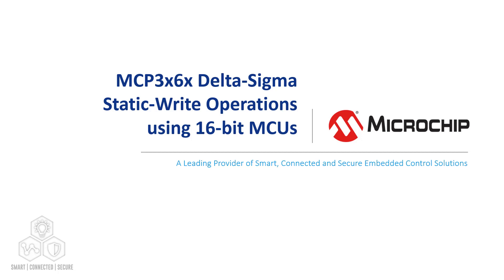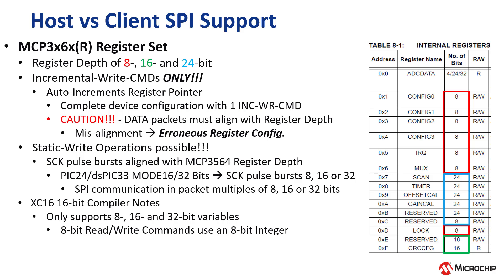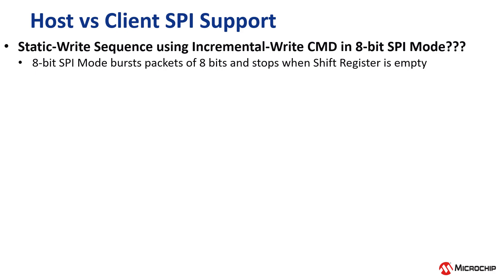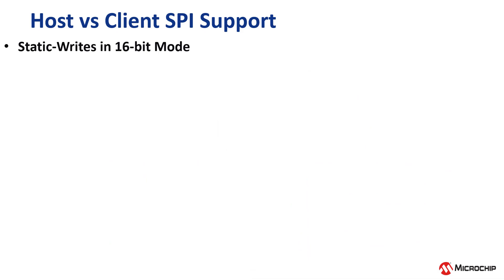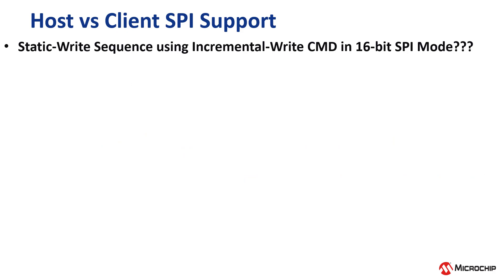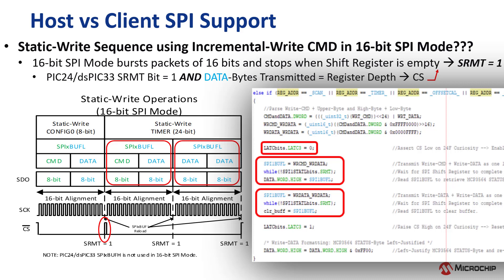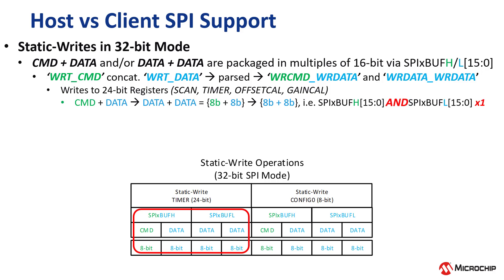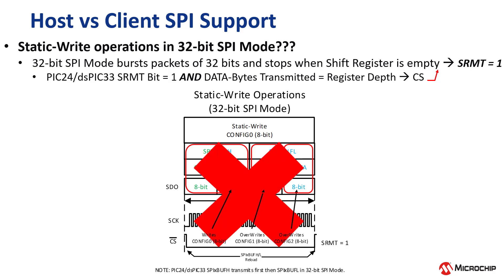MCP3x6x Delta-Sigma Static-Write Operations using 16-bit MCUs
Code Review of 8-, 16-, and 32-bit Static-Write Operations for the MCP3x6x family of Delta-Sigma ADC's using Microchip's 16-Bit MCU's and the MPLAB® XC16 Compiler.

0:00 - Introduction
0:10 - Development Tools
0:26 - Overview
2:29 - 8-bit Static-Write Operations
6:24 - 16-bit Static-Write Operations
11:04 - 32-bit Static-Write Operations
15:21 - Closing